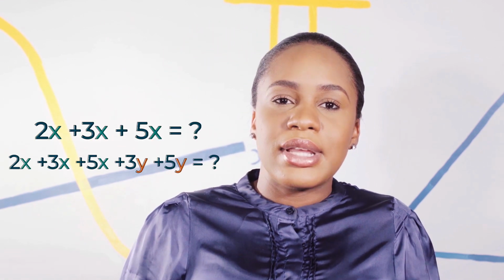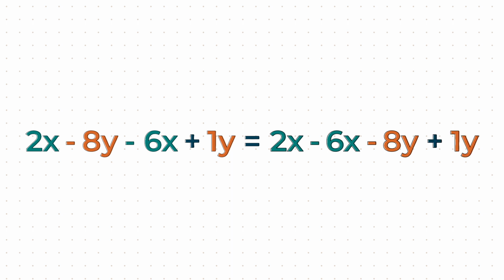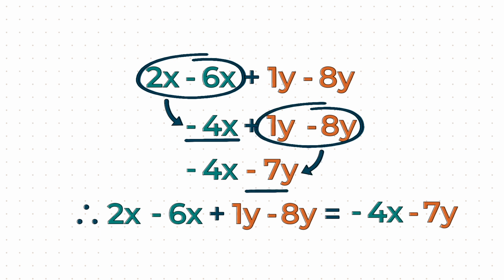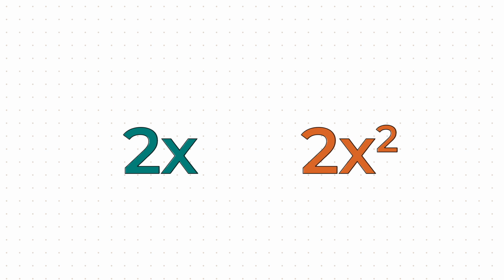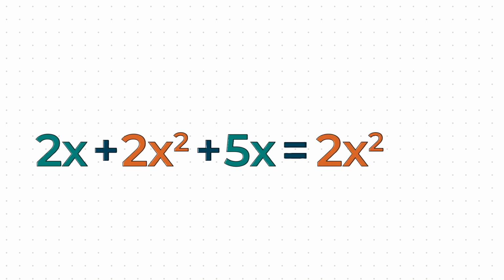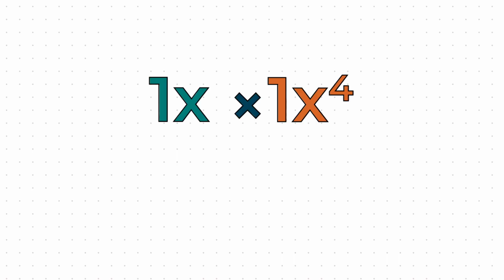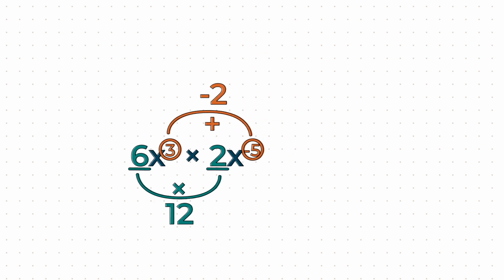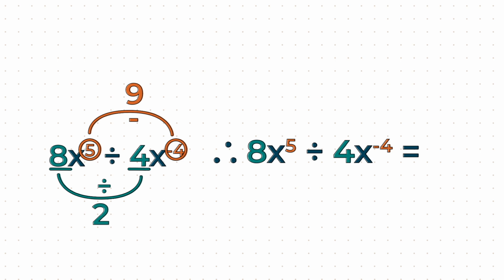Simplifying Like and Unlike Terms - Open Sec (CSEC Maths)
Open Sec is the first online learning platform that is geared specifically to our region’s needs. It is made by Caribbean educators, for the modern, Caribbean youth & based on the Caribbean Secondary School Education Certificate (CSEC) curriculum.

It is a free, accessible, regional, top quality online secondary school!

So far in this series, we've mostly focused on the CSEC mathematics curriculum- how to tackle trigonometry, vectors, matrices, Pythagoras theorem and much more. This episode focuses on simplifying like and unlike terms and we’re going to show you some strategies on how to better re-arrange and think about terms to reduce them to their simplest form. If you’ve been having problems with this topic, don’t worry we got your back!

For more practice with Simplifying Like and Unlike Terms check out some past paper questions and answers

To get one-on-one assistance with CSEC math questions/concerns, the Open Sec e-forum is available

Open Sec is produced by The 2 Cents Movement in association with BP.